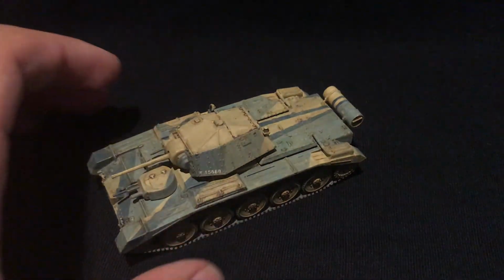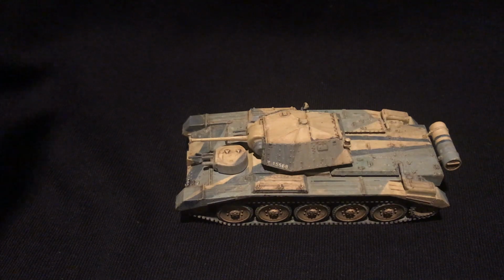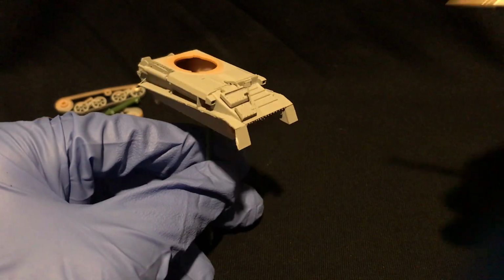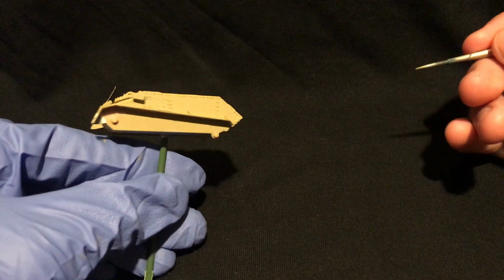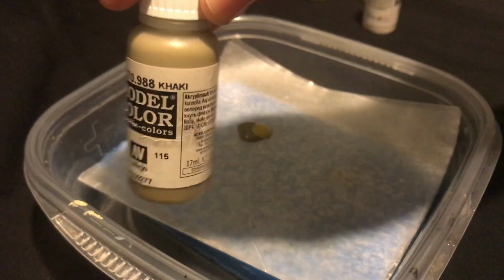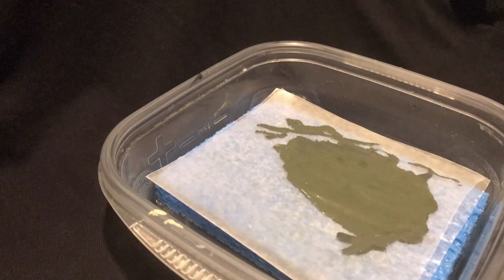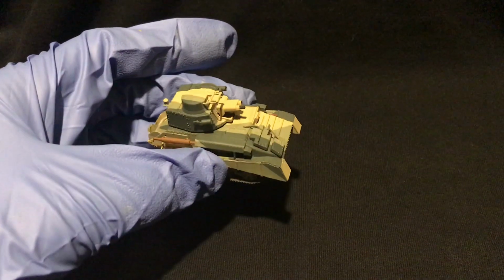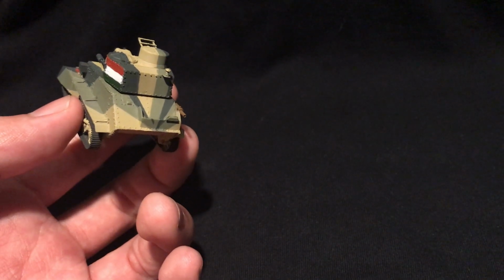Painting Caunter Camouflage BY HAND?| S Model 1/72 Vickers Mk VI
Painting Caunter camouflage seems quite intimidating, even with an airbrush. However, you can paint this type of camouflage by hand, as I show in this video. Yes my results aren't perfect, though that doesn't mean your's can't be. All it takes is a steady hand, some good references, and maybe not having a camera in your face.

It's the most current way of keeping up with my projects...